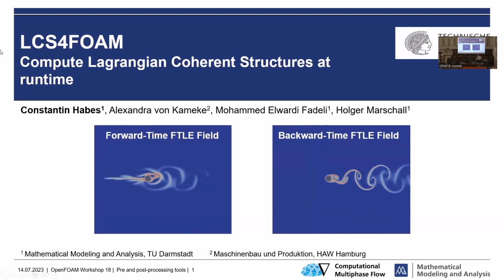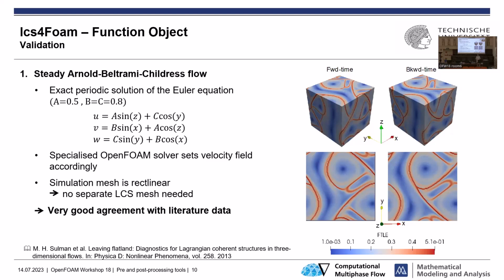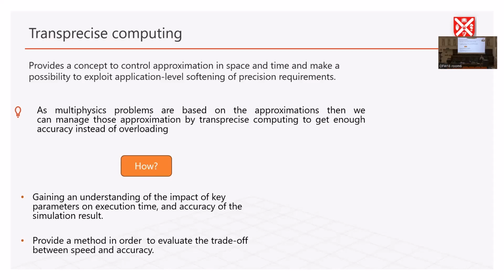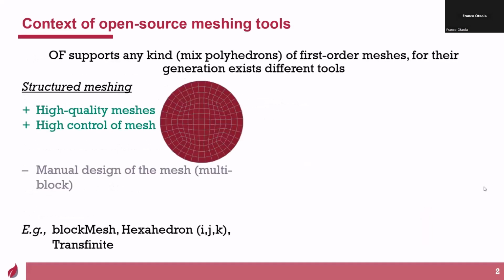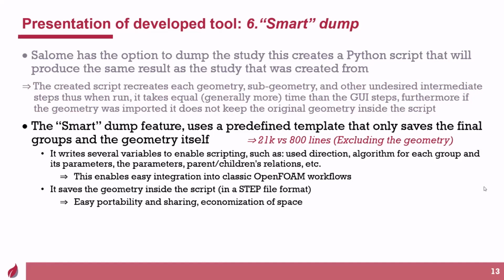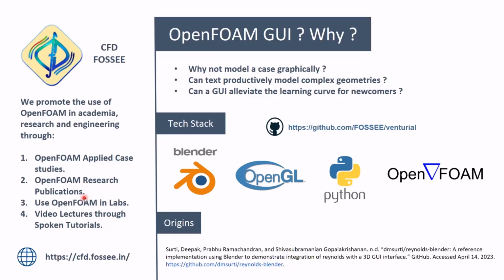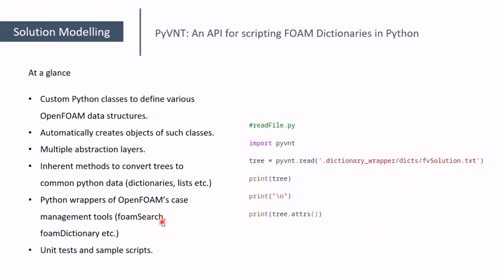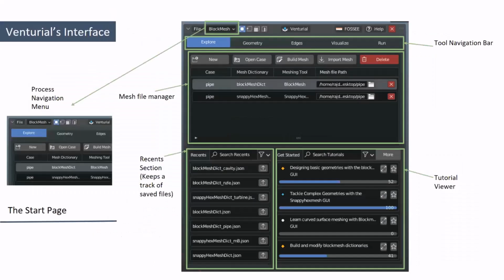18th OpenFOAM Workshop - Pre and post-processing tools - Simulation enabling technologies 1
18OFW - Day 3

18th OpenFOAM Workshop
11-14 July 2023. Genoa, Italy.

Technical session:
2A - Pre and post-processing tools - Simulation enabling technologies 1

0:00 Presentation 1
LCS4FOAM - Compute Lagrangian Coherent Structures at Runtime
Speaker: Constantin Habes

21:55 Presentation 2
Navigating speed-accuracy trade-offs for multi-physics simulations
Speaker: Zohreh Moradinia

36:25 Presentation 3
AUTOMATIC STRUCTURED AND UNSTRUCTURED MESH FOR GENERATION OF CONFORMAL MESHES FROM BLOCK-DIVIDED CAD MODELS
Speaker: Franco OTAOLA

56:15 Presentation 4
Venturial: GUI driven OpenFOAM case generation in Blender
Speaker: Rajdeep Adak